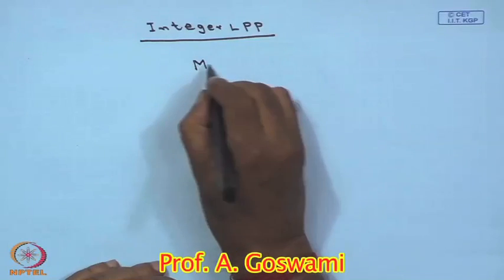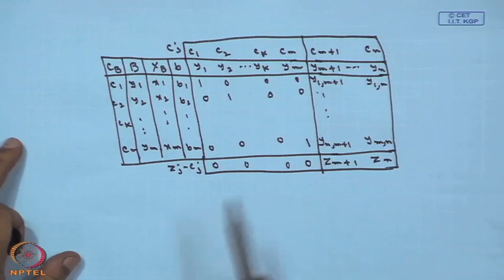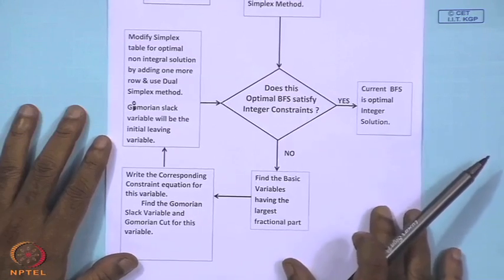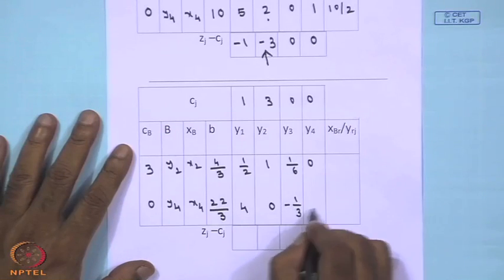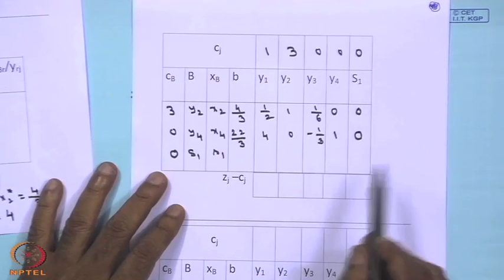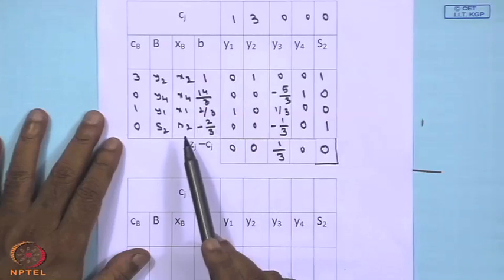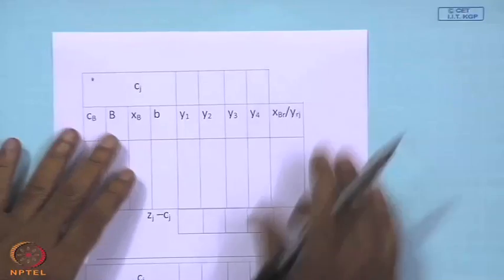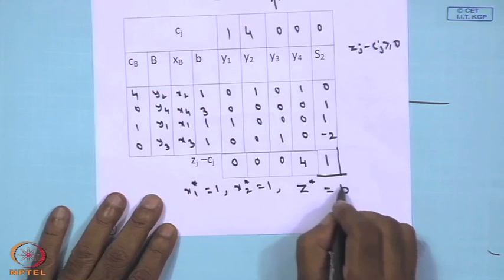Mod-01 Lec-11 Integer Programming - I